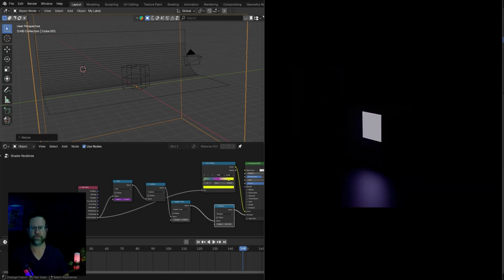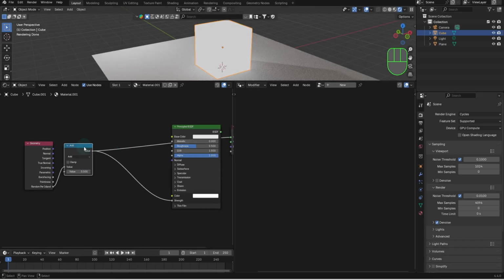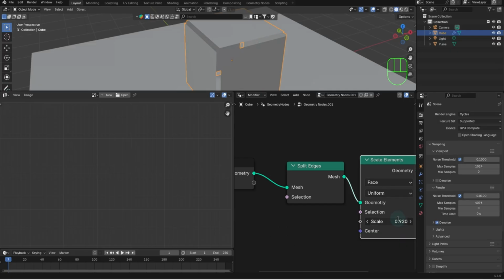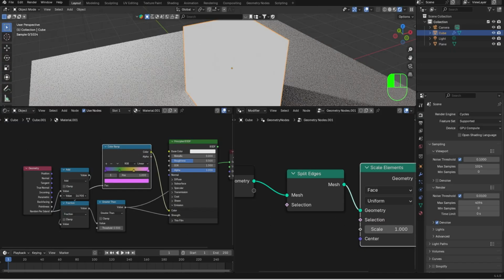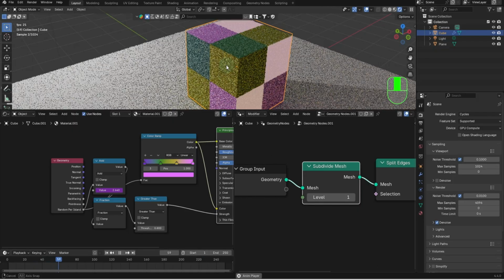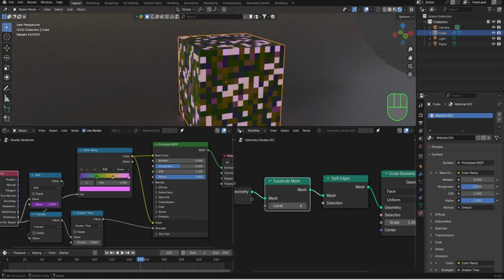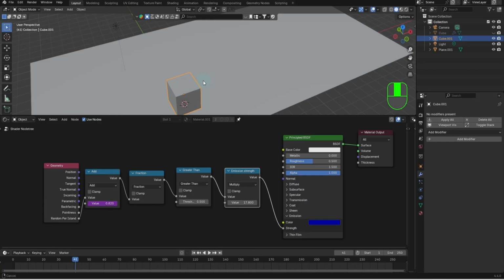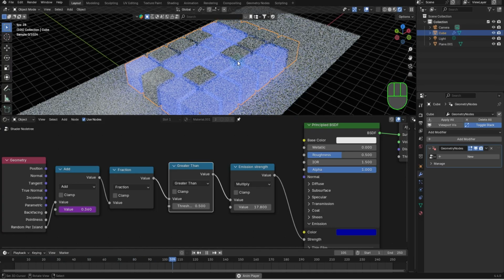The coolest effects in Blender are easy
00:00 Intro
00:24 Main tutorial
08:54 Adding more materials to the mix
09:38 Light bulb effects
11:26 Outro & demo

🔅Blue Sky
mrsteve3d.bsky.social